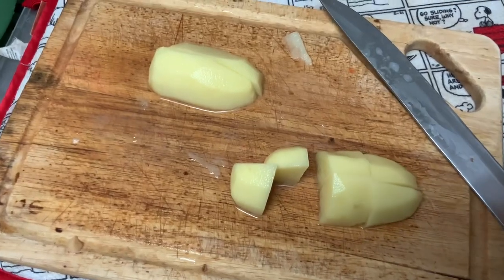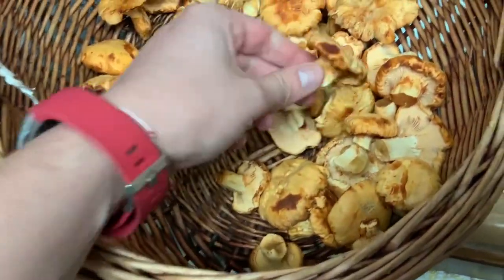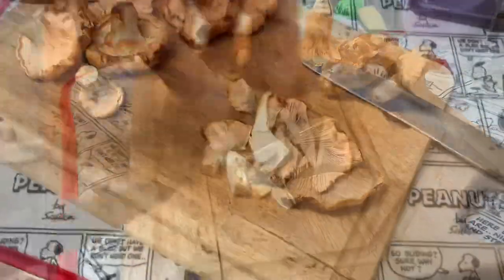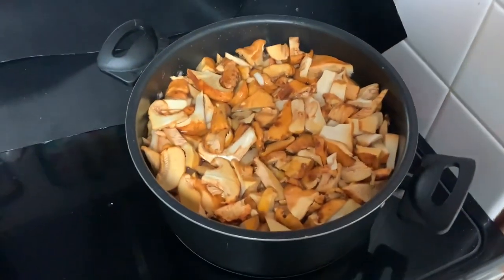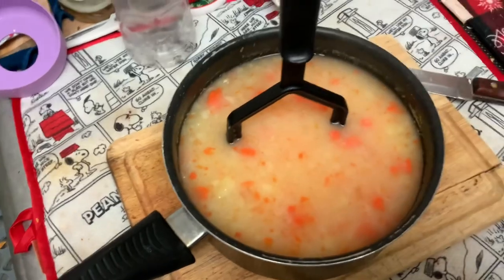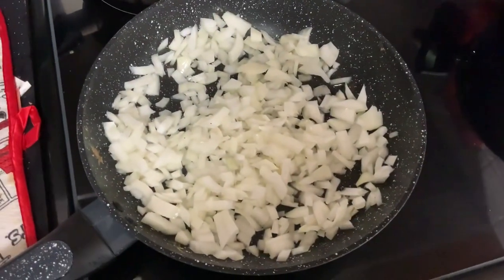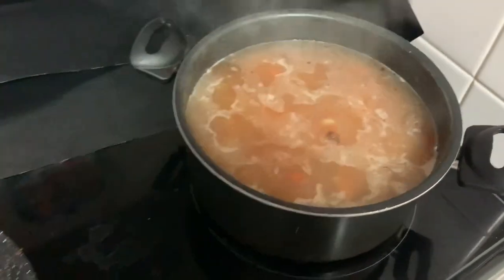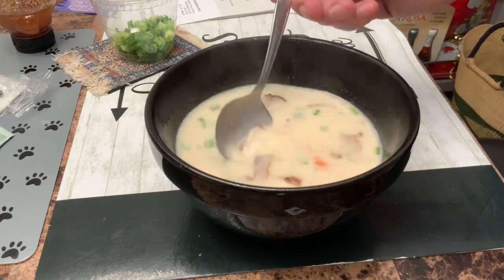Cream of mushrooms soup 🍲 with wild chanterelles 🤩🙌👨🏼‍🍳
Eating mushrooms could be dangerous and proper cooking and identification are required. This video is amateur and for entertaining purposes .

Had a good luck with chanterelles and decided to try something new and made cream of mushrooms soup 🍲 👨🏼‍🍳 it was very good 👍 🙌😃

more of my mushrooms related videos below 👇 🤠
I think I found myself wild porcini for dinner, the king of bolete mushroom and cooked it 🤗

I am not responsible for what you do or not do because of watching my video.

my links:
my amateur unique design for merchandise